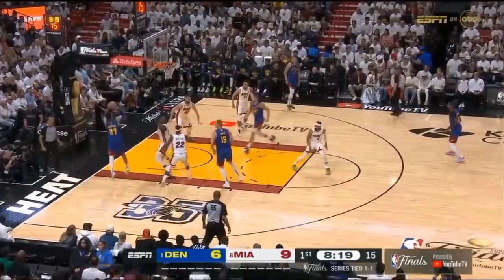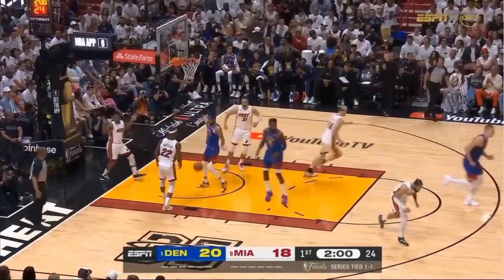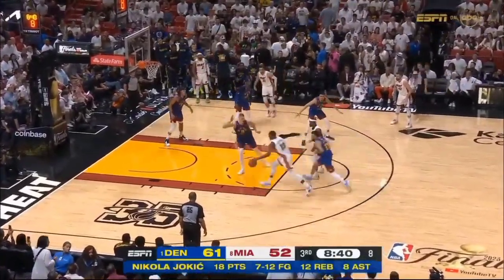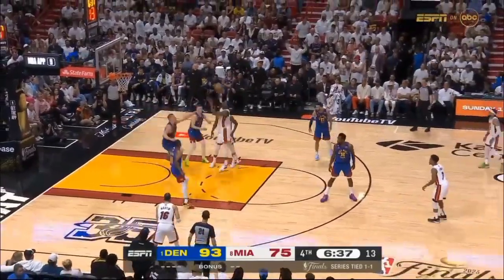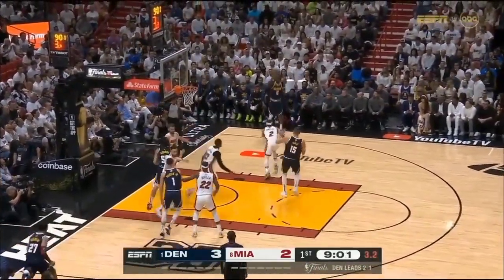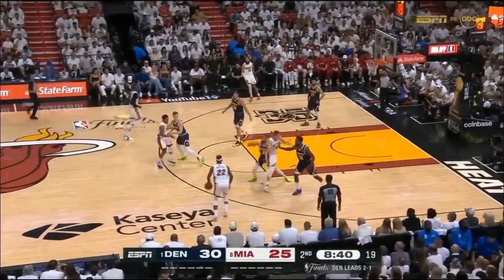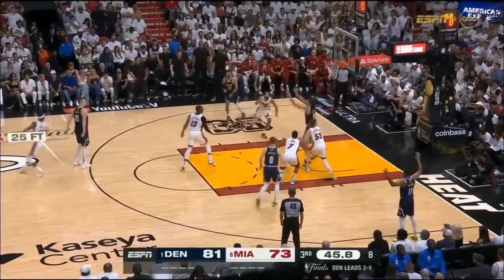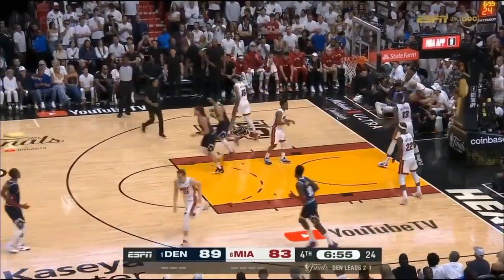nuggets showered the heat at miami homecourt